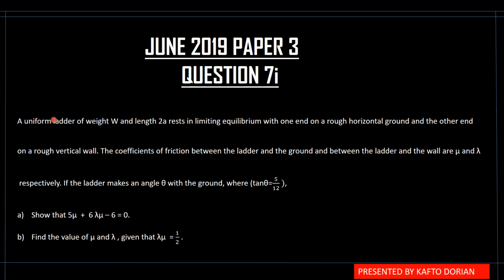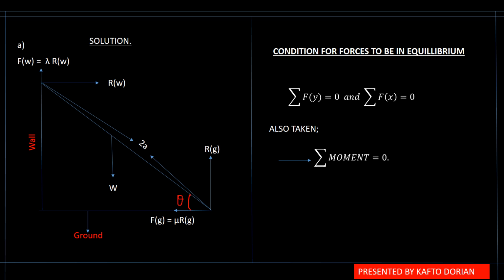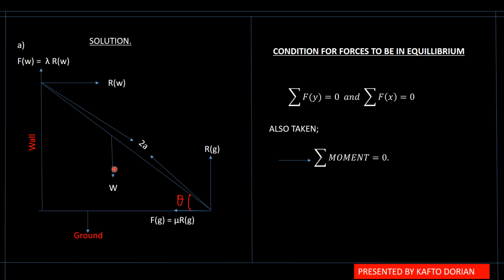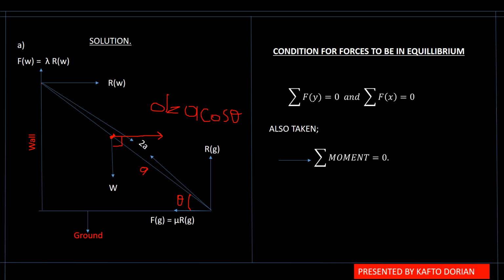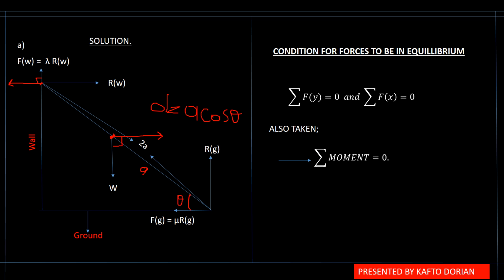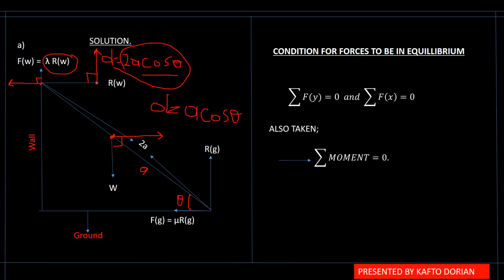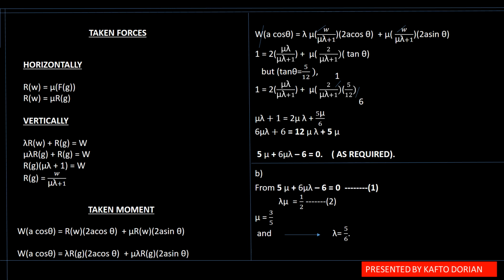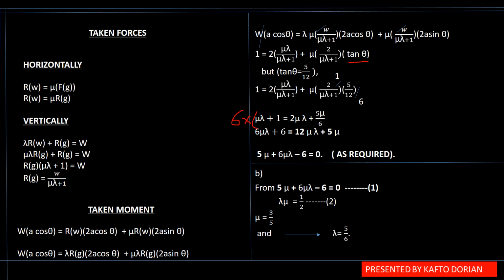HOW TO SOLVE PROBLEMS ON LADDERS